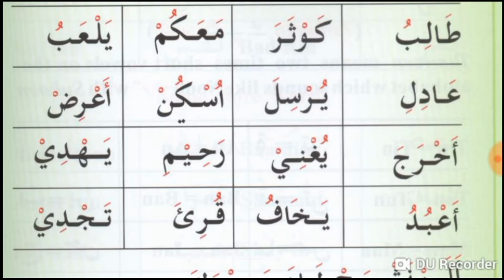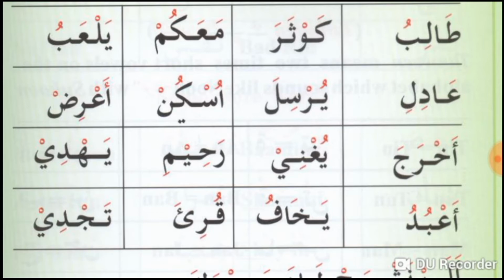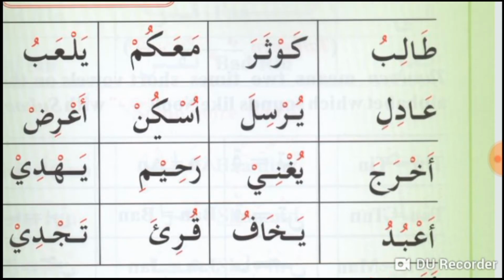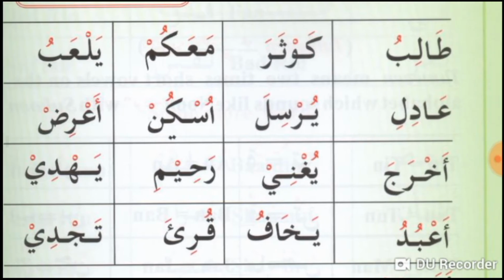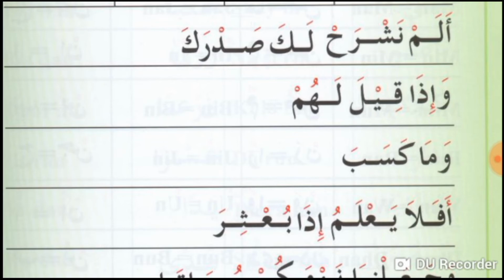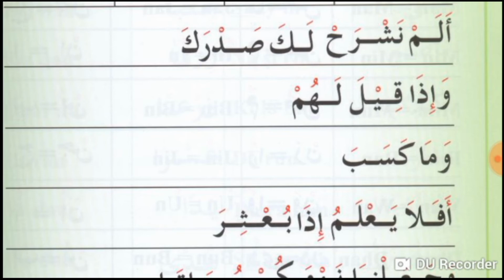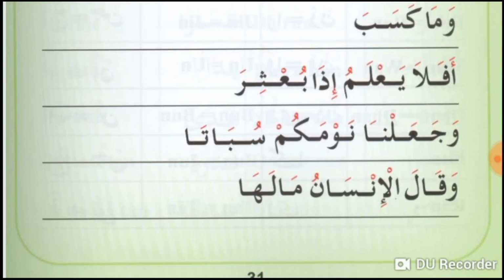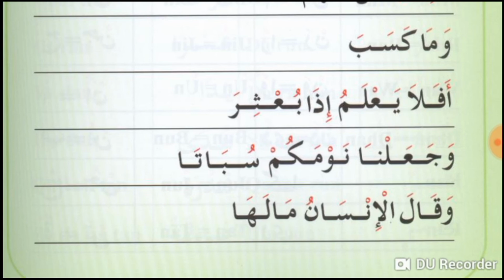Read&Write Arabic&Urdu Sentences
Here we go again to the world of arabic language with new video to learn how to spell and read arabic vs urdu words and sentences in correct easy way step by step and to practice with yourself to know how is the correct spelling
just enjoy the watching